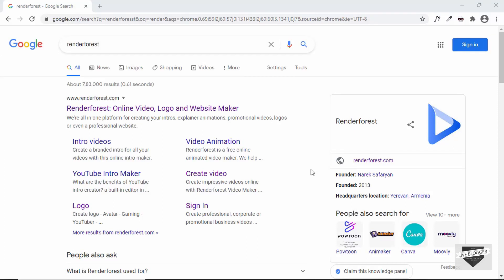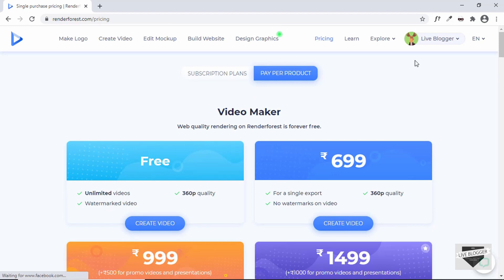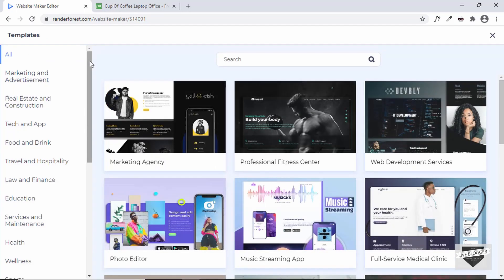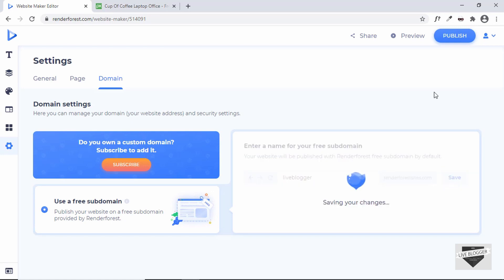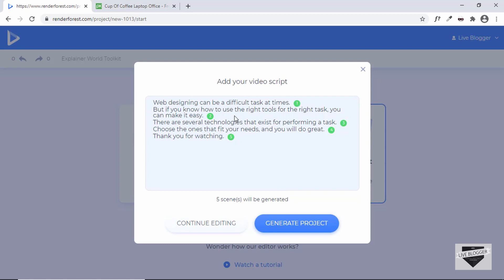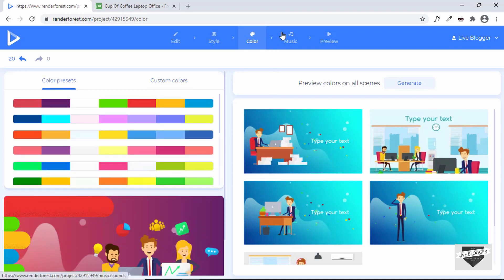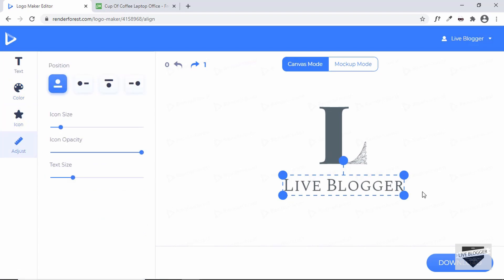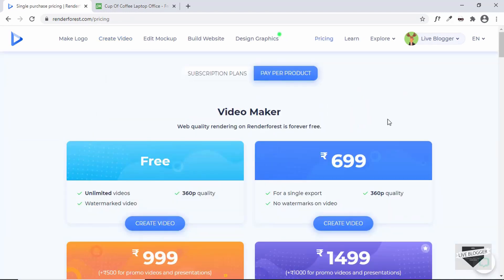How To Create An Explainer Video & More Using Renderforest -Tutorial - Live Blogger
Hi guys, in this video, I will show you how to create some awesome content for your website using a service called Renderforest. I will show you how to design 5 things: a mockup, a logo, a one-page website, an explainer video, and an intro video. I hope you find this useful.